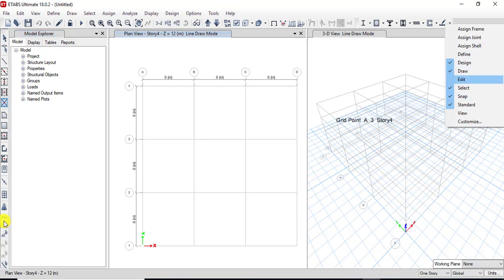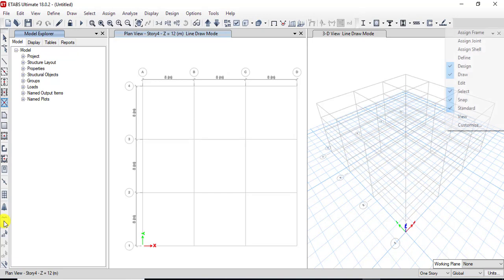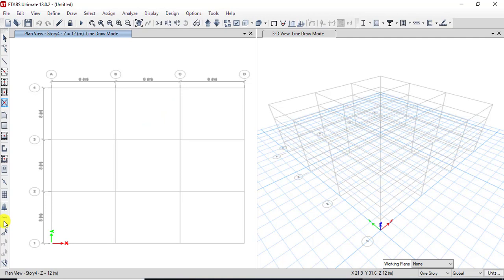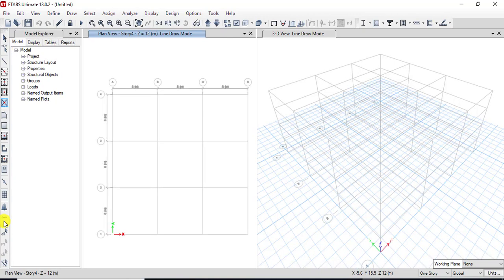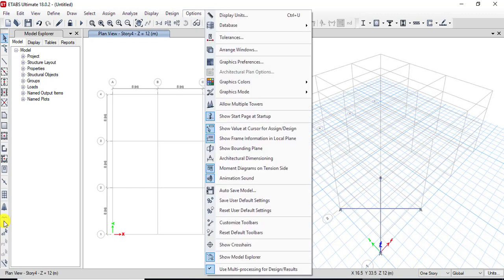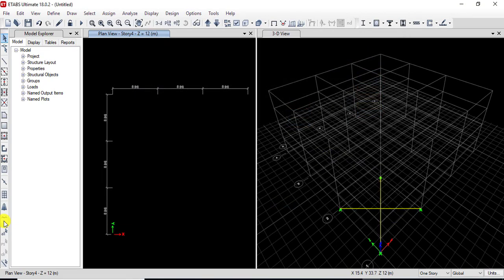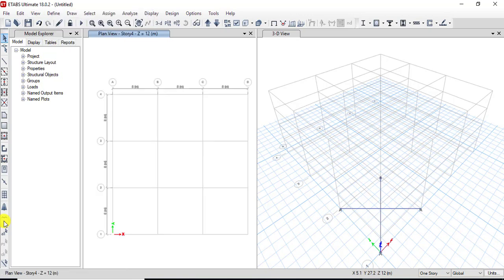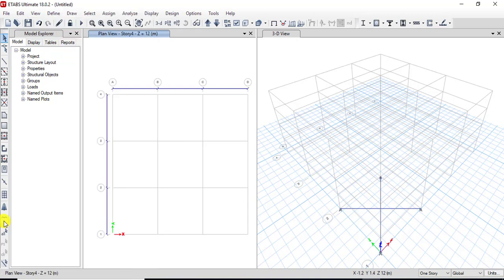Customizing User Interface of ETABS